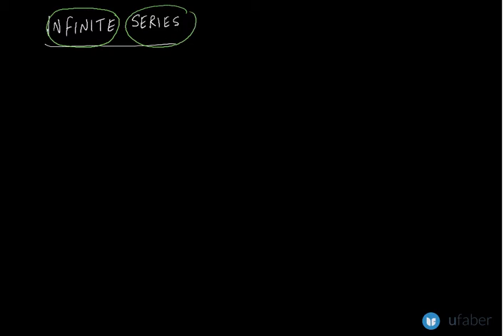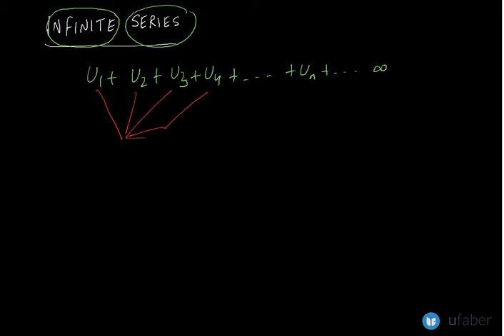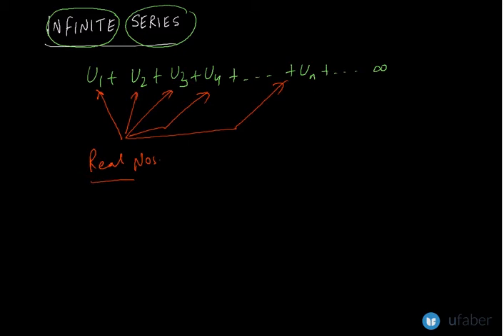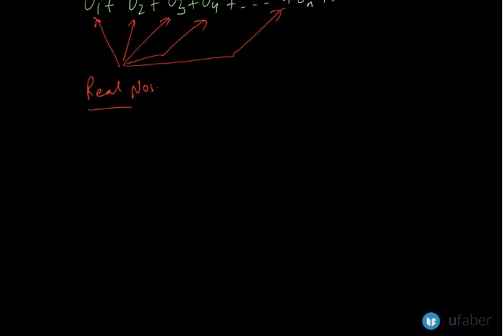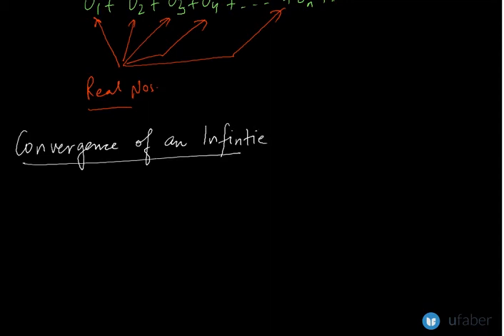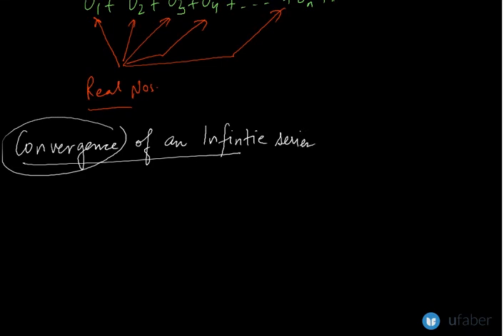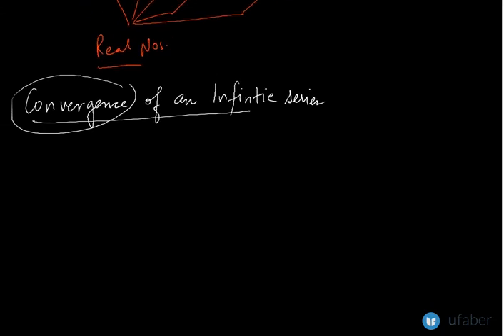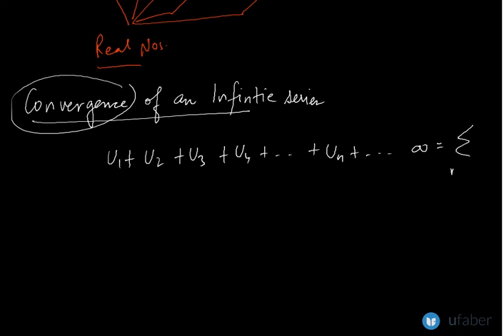Define an Infinite Series - Engineering Mathematics & General Aptitude - GATE Mechanical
This video will define an infinite series. Learn what is an infinite series. The video also covers what is convergence of infinite series. This is a sub-topic under the Engineering Mathematics & General Aptitude in GATE Mechanical exam.